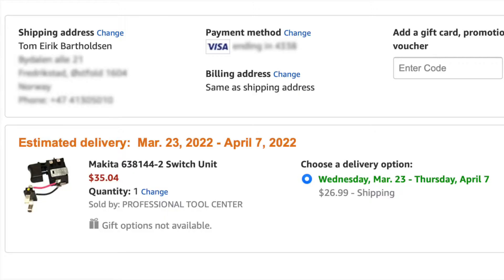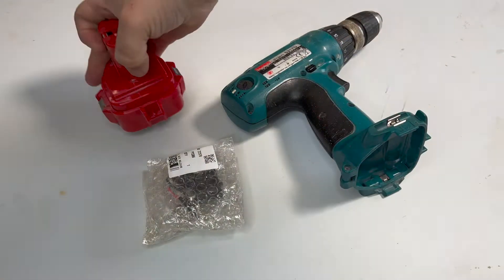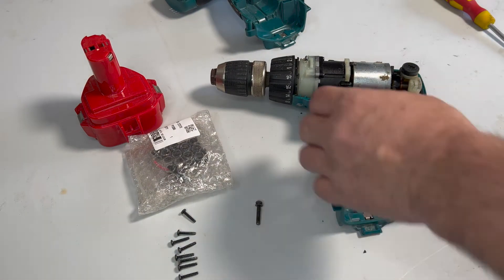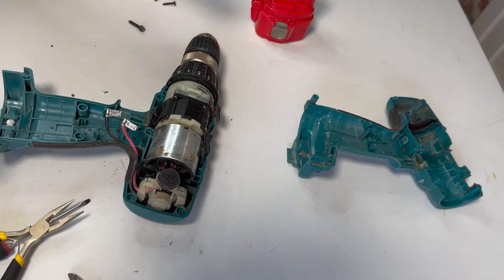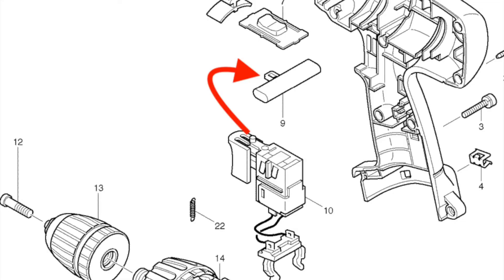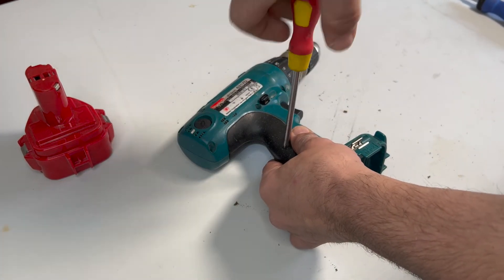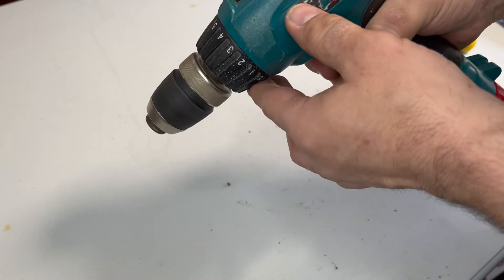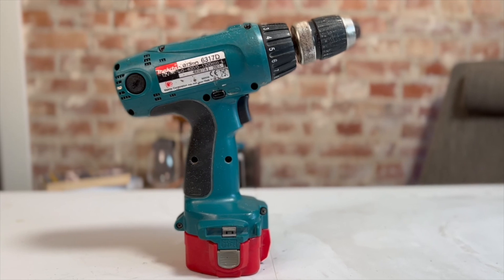Cordless Drill Repair - switch trigger replacement on Makita 6317D electric drill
How to repair your cordless electric drill
In this video you will see how to disassemble and replace a defective trigger/switch on a Makita (6317D) Cordless electric drill.

The same part/switch is used also on Makita 6207D 6217D 6317D 6337D 638144-2 and 650521-8